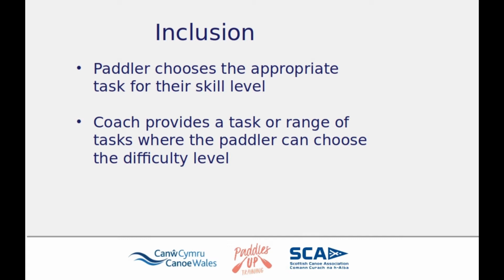Coaching Styles Presentation